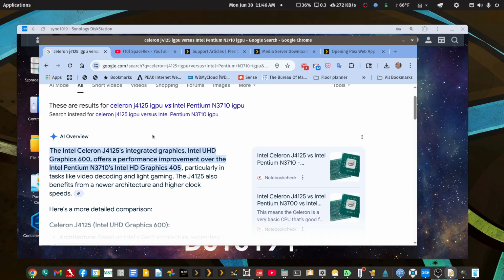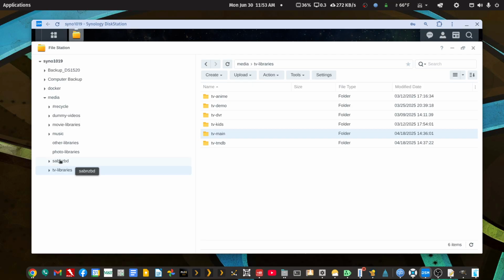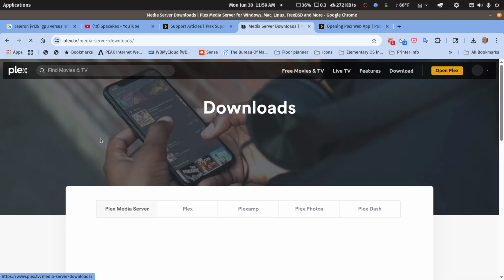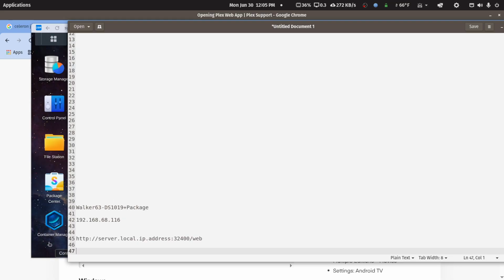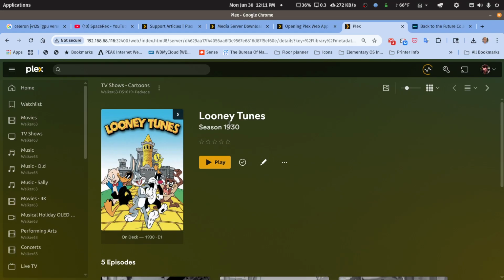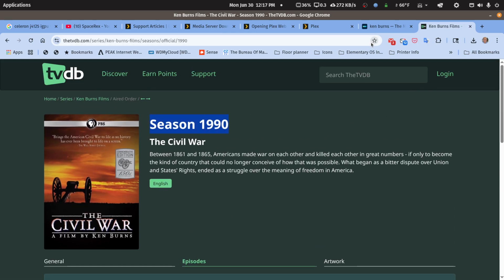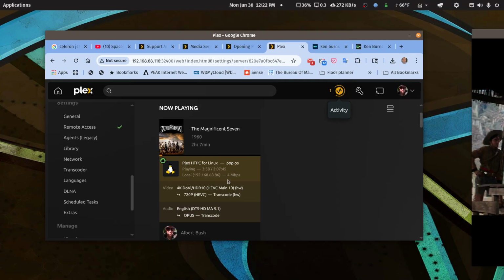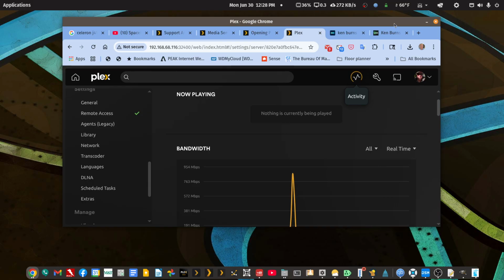Plex: Help for abbellie2 with Plex server on a Synology DS920+ NAS.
Will and his Spacerex channel on Youtube is your best Synology NAS resource to get setup before installing Plex.

If you have trouble opening Plex for the first time, use this url by inserting your own local IP addres for your Syno NAS.

Like my example in the video...

Where to get the Synology package install for and Syno NAS with an 64 bit Intel or AMD CPU.